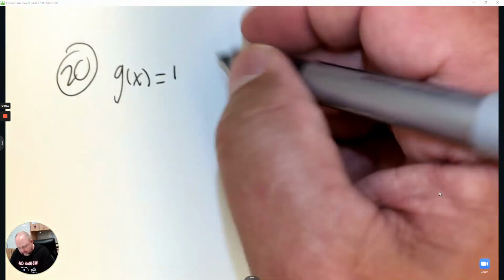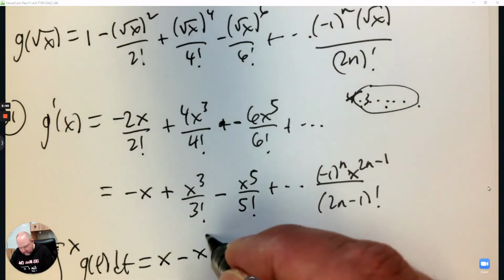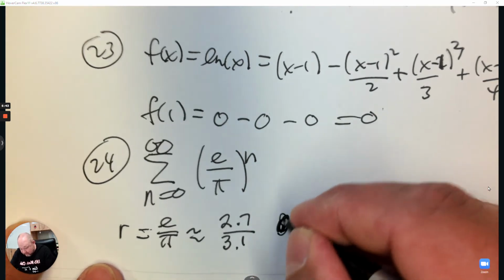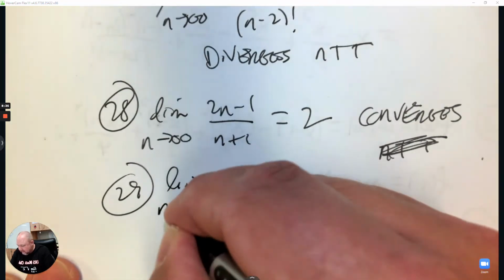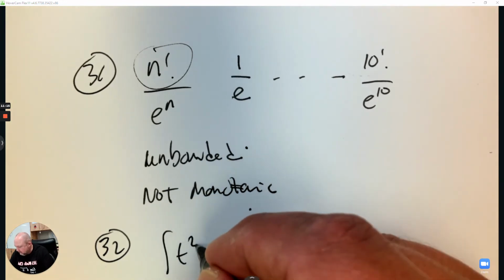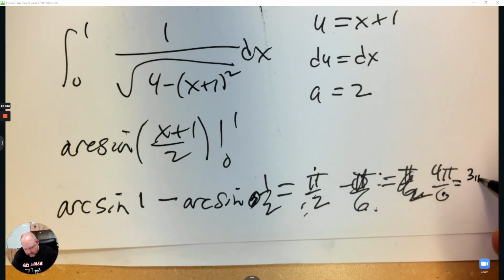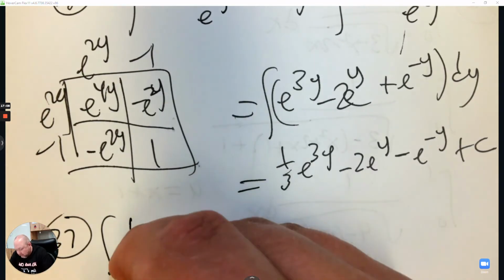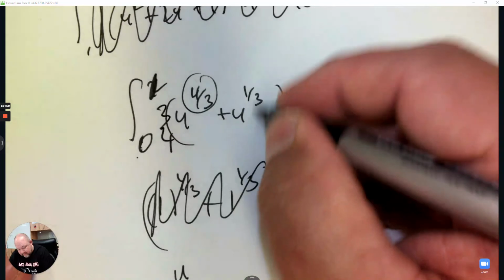Calculus BC Assignment 7-4 Part 2 Questions 20-39